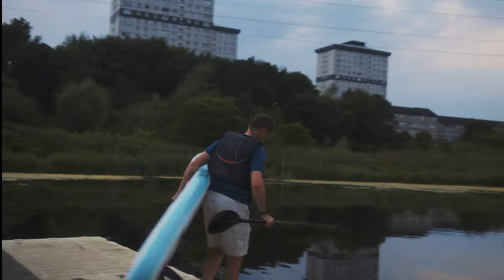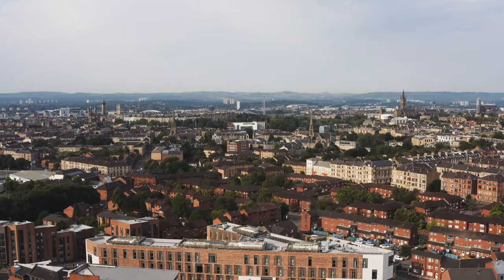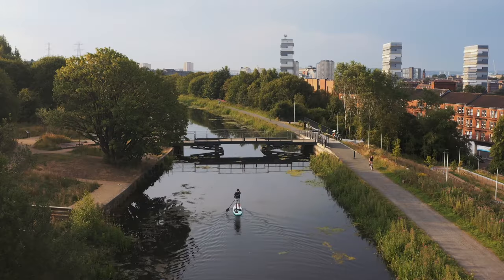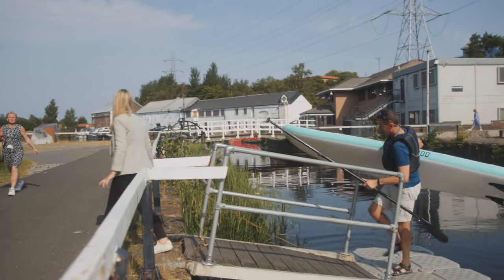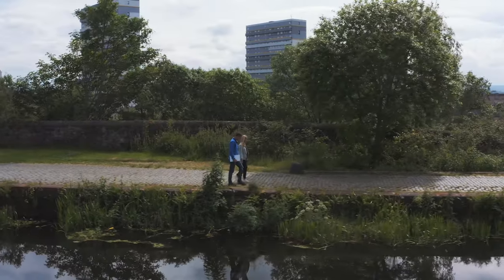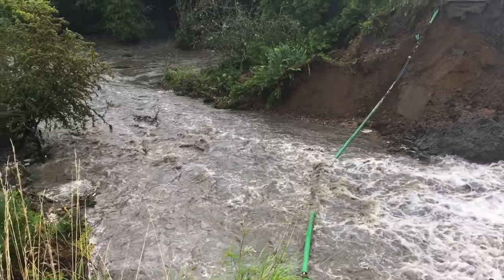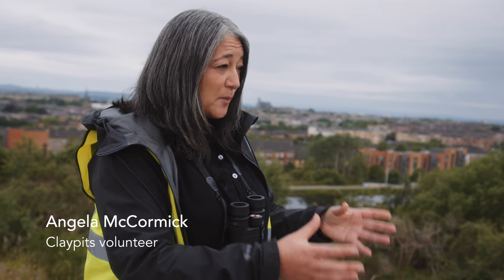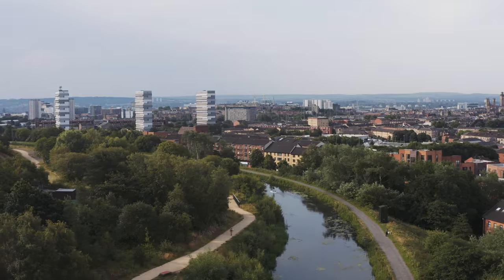Building Europe’s First Smart Canal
Follow Scottish Canals Head of Engineering Peter Robinson as he paddleboards along the canals of North Glasgow, talking about the challenges their long-neglected canal routes faced and how they used smart technology, sustainable concepts, and big engineering ideas to help rejuvenate the area. They’ve protected the community from flooding and radically transformed the landscape, adding new housing and connecting this previously cut-off area to the rest of the city. In less than a decade, they’ve turned the canals into a place where people dumped junk they no longer wanted into a beautiful haven for both people and nature.

Learn more about this film, which was produced for Autodesk by BBC StoryWorks Commercial Productions, on the One Water blog